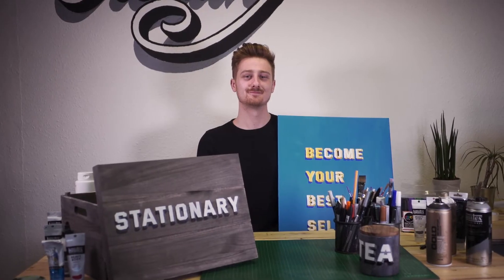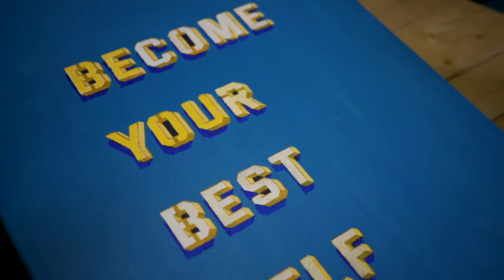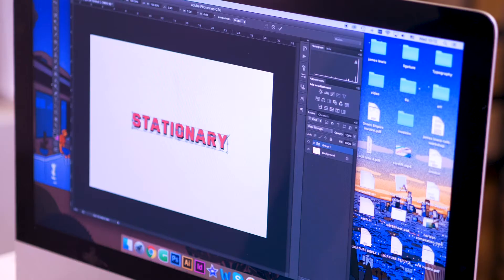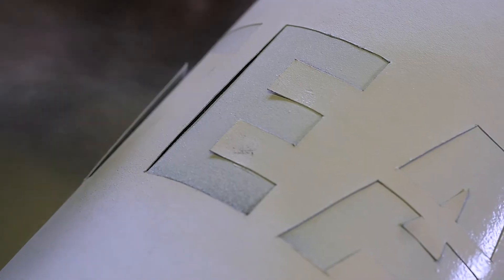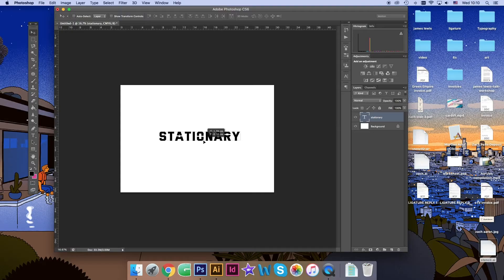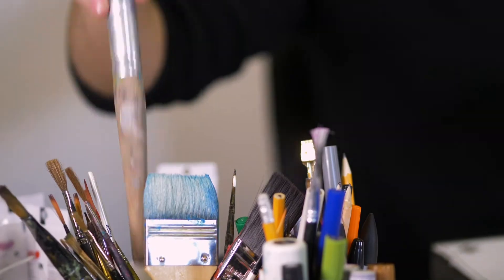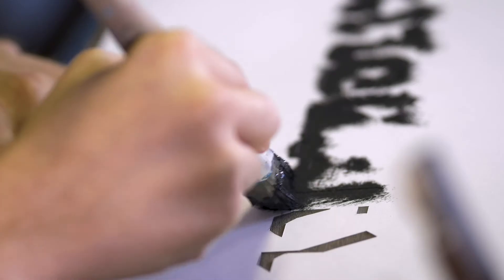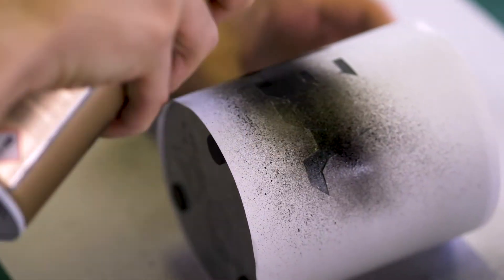James Lewis Illuminated Shadows Trailer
Lettering artist James Lewis gives us a 3D stencil lettering tutorial based on a custom font, designed specifically for Illuminated Shadows.

A renowned typographer who teaches workshops all over the world, James allowed us into his studio to tell us some of his tips on creating his artworks, and how his techniques could be applied anywhere to create anything.

Learn how to customise any surface with this 3 part, hour-long tutorial from James Lewis.